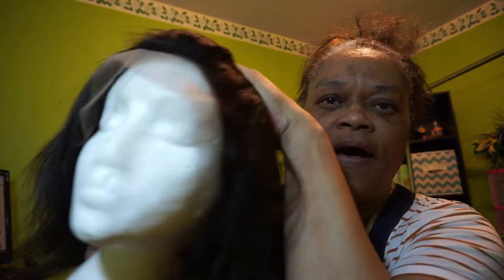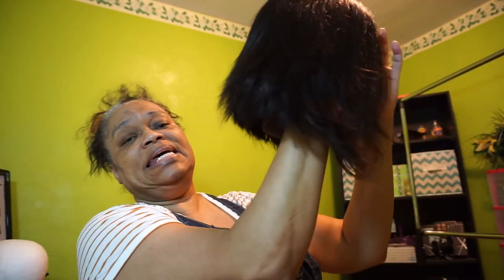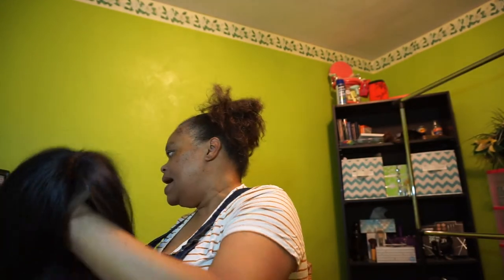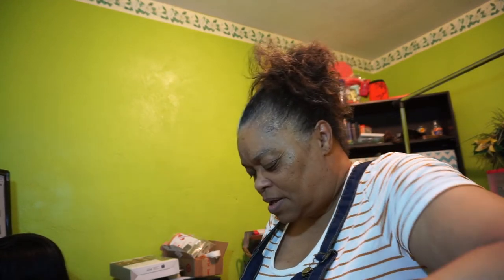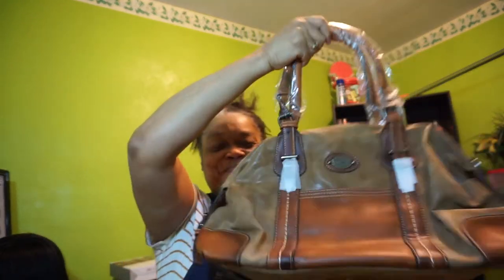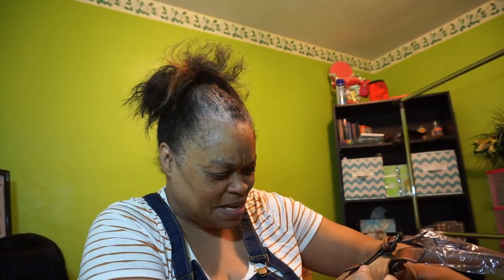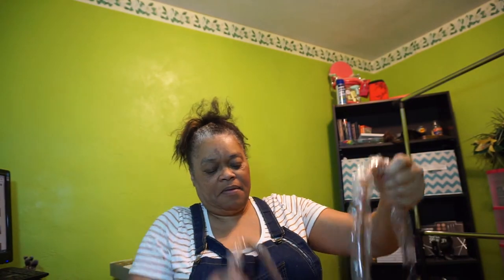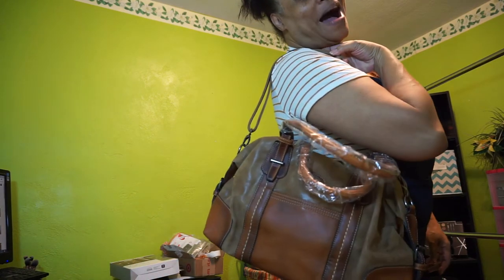Aliexpress Haul! Leather Purse?! Lacefront Wig?!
Check out the items I purchased from Aliexpress.com and lemme know whatchathink!